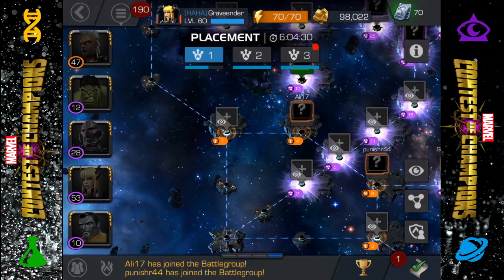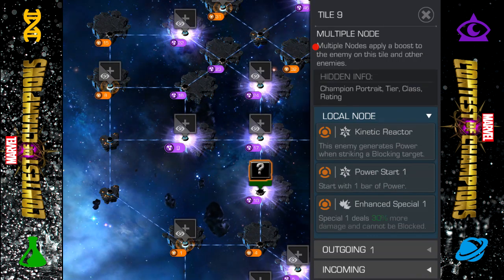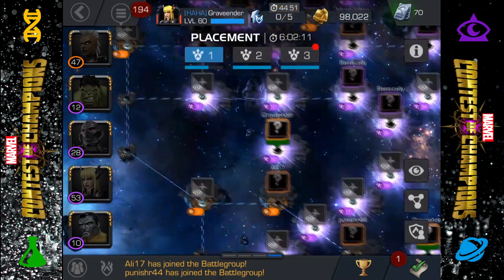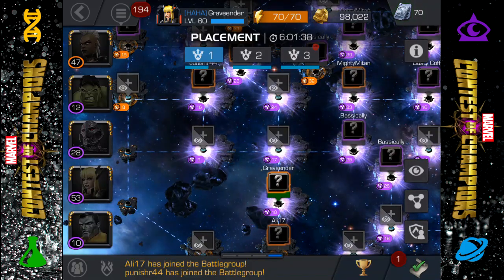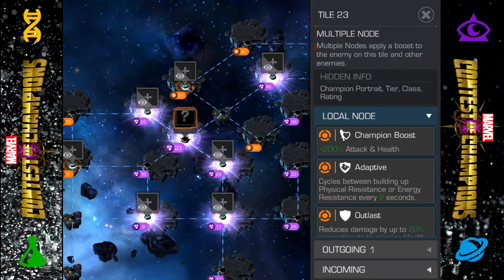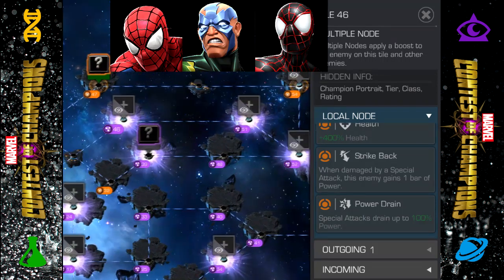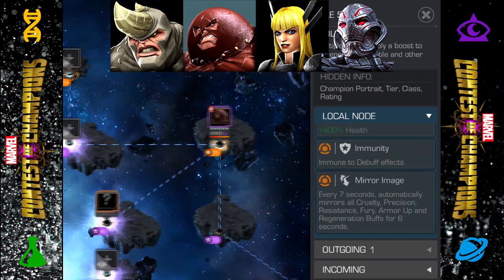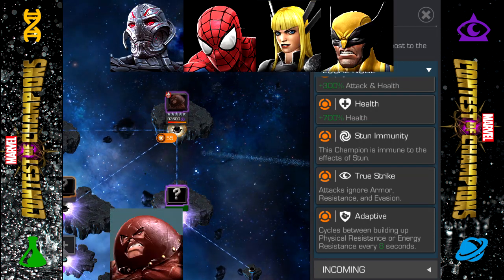ALLIANCE WAR DEFENDER PLACEMENT PATH 2! | Marvel Contest of Champions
Join me in this Marvel Contest of Champions video as we take a look at path 2 Defender Placement for Alliance Wars!

Intro: Smashing Punks 6 - Stefan Netsman
Outro: Gadroon - Martin Klem